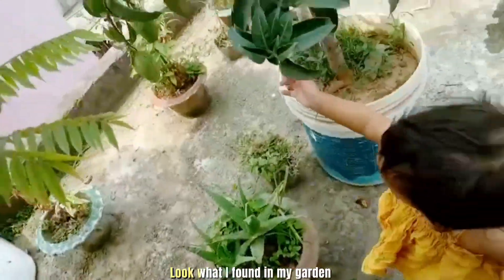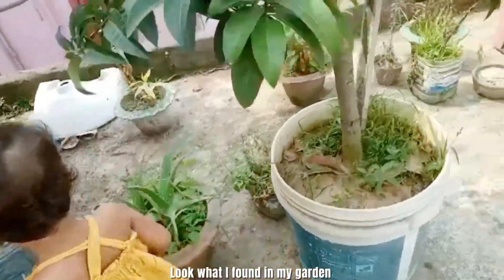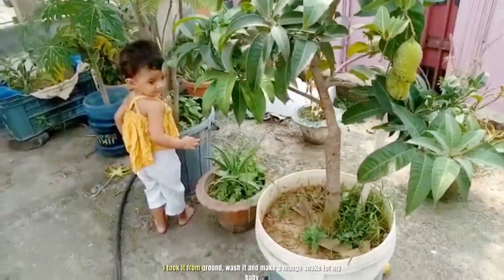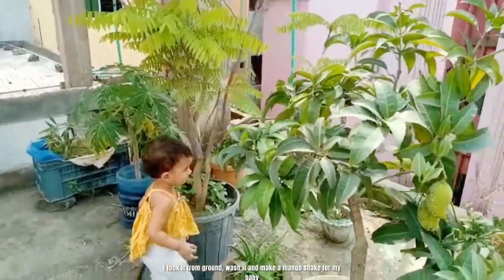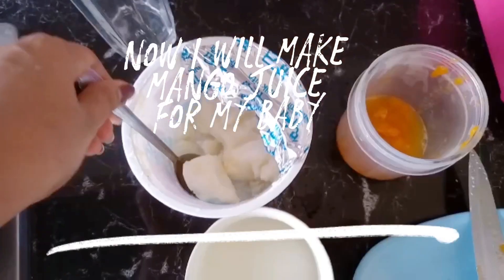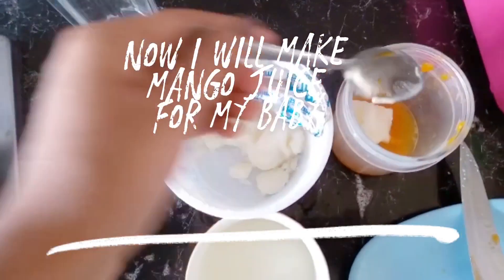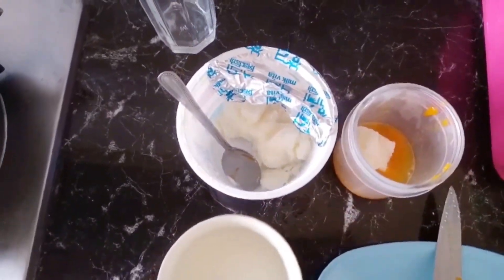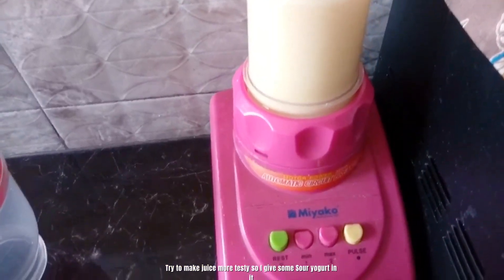আমাদের ছাদের বাগানের আম দিয়ে জুস বানালাম। Our Terrace Garden 🪴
* ANTI-PIRACY WARNING * This content is Copyright to imte0. Legal action will be taken against those who violate the copyright of the following material presented! .